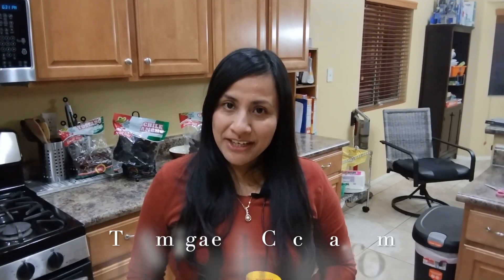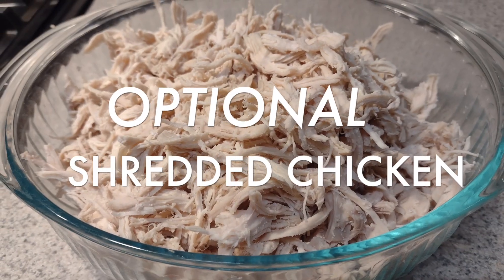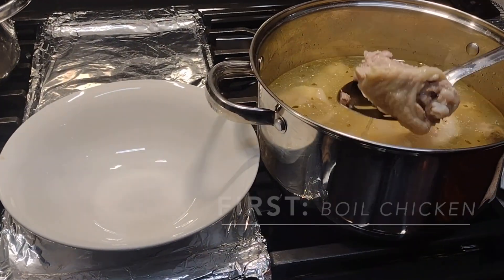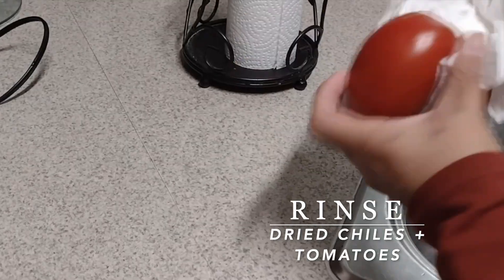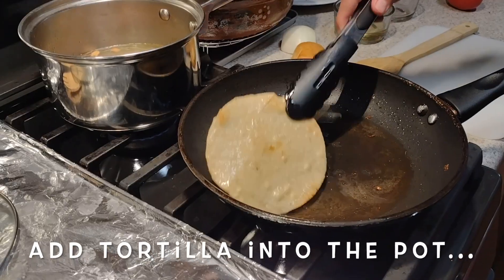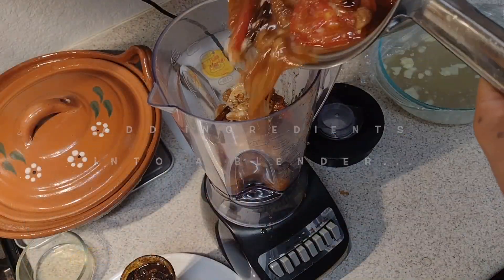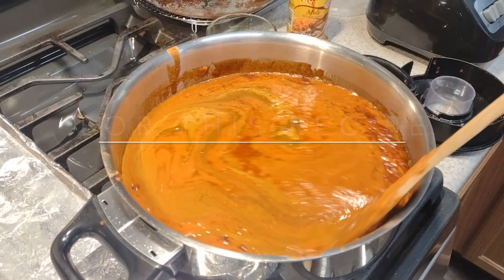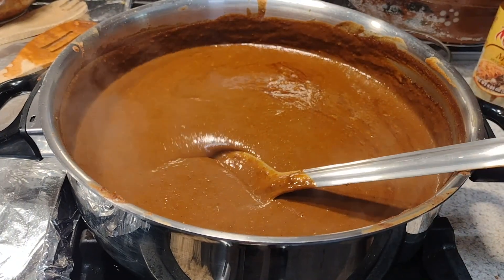Authentic Mexican Mole Rojo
The Authentic Mole Rojo is perhaps one of the most popular dishes in Mexican gastronomy, this is due to its delicious flavor and prominent color. The Mole Rojo (with chicken) is used for all kinds of celebrations: birthdays, weddings, baptisms, and many more.

Overview: The Mole Rojo recipe consists of several easy to follow steps. Fry peanuts, onion, garlic, a tortilla, bread, etc. and mix it with chicken broth to obtain this delicious Mexican red mole.

How to serve with red mole
 - Red Mole with Chicken and Mexican Rice
 - Enmolada with Chicken
- Mole Tortas- Mexican Sandwiches
 - Fried Eggs with Mole
 - Chicken Mole Tamales

Ingredients:

A jar of Doña Maria Mole Paste
5-7 bone-in Chicken pieces or shredded chicken
8 cups of chicken broth (vegetable broth or water)
½ tablet (45g) “Abuelita” (or Ibarra)) chocolate
A half Bollito Roll (cut lengthwise) // Telera Roll//  Baguette // Dinner Roll
Medium or large Corn Tortilla (slightly dried)
¼ cup peanuts
2 medium tomatoes
½ white onion
2 large garlic cloves
1 cup cooking oil
¼ tsp ground cinnamon
¼ tsp (8 peppercorn) ground black pepper
1 large or 2 small Ancho Chiles
3 large or 5 small Guajillo Chiles
Optional: 5-10 Arbol Chiles for some heat

Preparation:

Boil the chicken pieces and get the broth. Reserve for later.
See these 2 easy recipes

1- Open the mole paste jar. Use a butter knife to crack the paste up and loosen it up a little to help you get the paste out from the jar. Reserve for later.
2- Rinse the dried chiles and the tomatoes. Paddle them dry with a paper towel. Then remove the stems and the seeds from the chiles
3- Chop the tomatoes and the onions a little (You can chop the chiles into small pieces as well)- Reserve
4- Add 2 or 3 cups of broth into a medium pot and warm it up. Then, keep it on low heat. (to the minimum)
5- In a separate frying pant, heat up some cooking oil. Then, add the peanuts and toast them. When they turn golden brown, transfer them into the warm broth- (drain the oil as much as possible)
6- Toast the tortilla (slightly toasted) and add it to the broth.
7- Toast the bread on both sides and also add to the warm broth.
8- Now, you have to fry the onion and garlic until they are soft and slightly brown. Add them to the broth.
9- Roast the tomatoes until they soften and get a brownish color. Add into the broth.
10- Finally, toast the dry chiles. Add the chiles into the pot.
Remember: control the heat (not to burn them)
11- At this point, you'll need to add the chocolate into the pot with the rest of the ingredients.
Make sure everything is covered with the broth. Turn the heat off.
Put the lid on and let it rest for about 10 minutes.
12- When the ingredients cool down, put them into the blender and add the ground cloves, black pepper and cinnamon. Finally, add 1 or 2 cups of broth. Blend until you get a smooth consistency.
13- In a large pot, heat 1 tsp of pork lard or oil. Strain the sauce into the pot to remove smal pieces (to have a very clean and smooth sauce)- keep it on low heat.
14- Blend the mole paste (The Jar “Mole Doña Maria”)with 2 cups of broth or water. Blend until you see a smooth consistency and pour it into the pot, together with the sauce previously prepared, to create one unique mole flavor.
15-Finally, add the rest of the chicken broth to taste. For this recipe use at least 8 cups of broth.
Add salt to your taste. Make sure to add a little bit more for this Mexican sauce. Salt enhances the flavors and brings them all together!
16-Lastly, lower the heat and stir constantly. The sauce should look thicker and darker when it is ready, and your whole house should smell like happiness- This time it took ‘30 minutes.